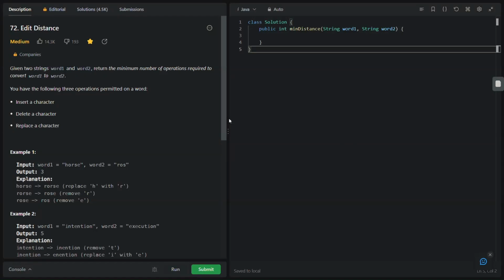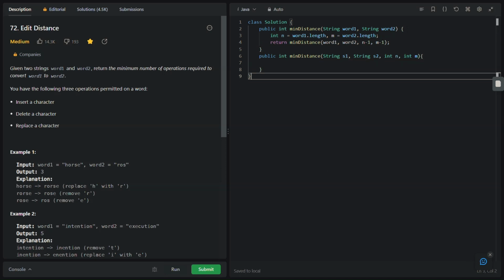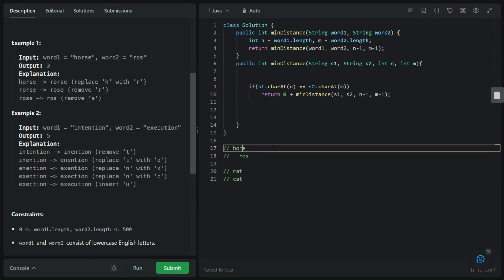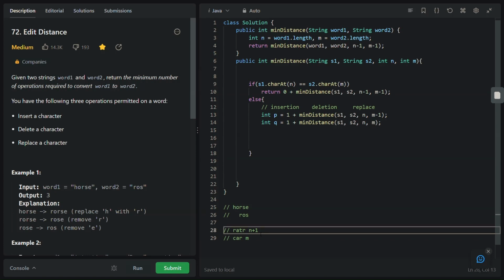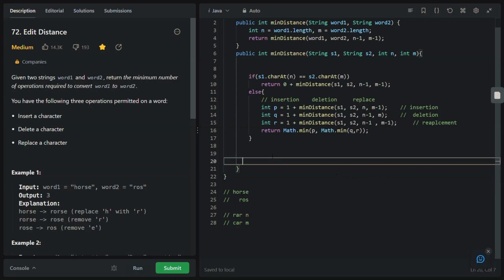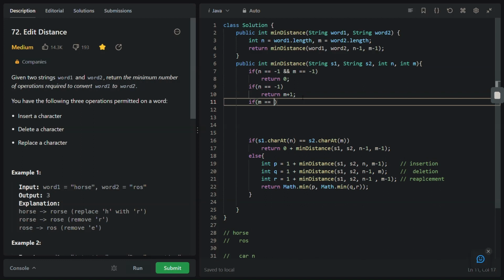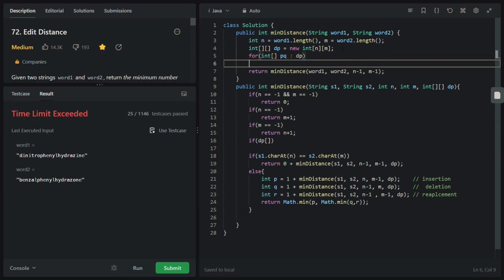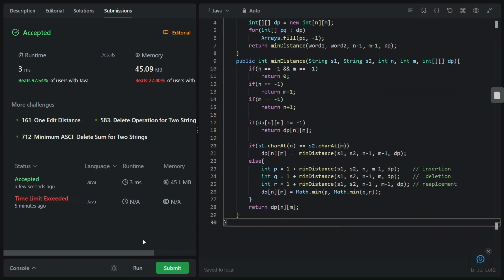LeetCode 72 Edit Distance Medium DP Problem Intution Approach Solutin by Rajesh Rohan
if you like or  want to Appreciate my Effort in this Video,

Keep supporting me, I will get you more important videos with tips and tricks.